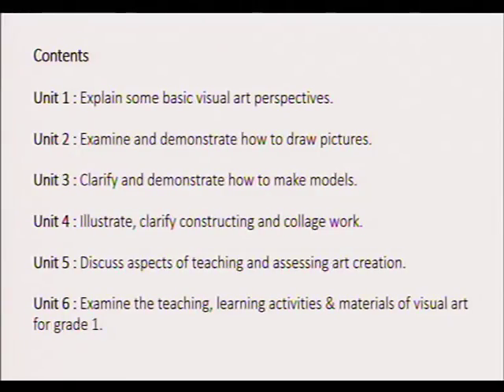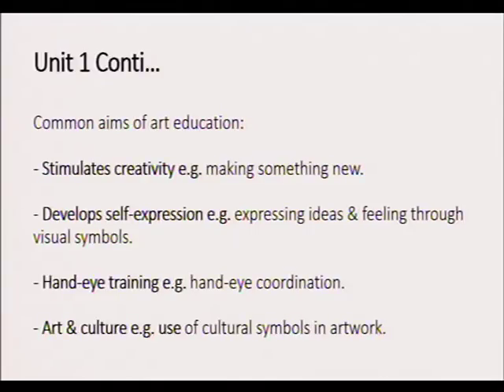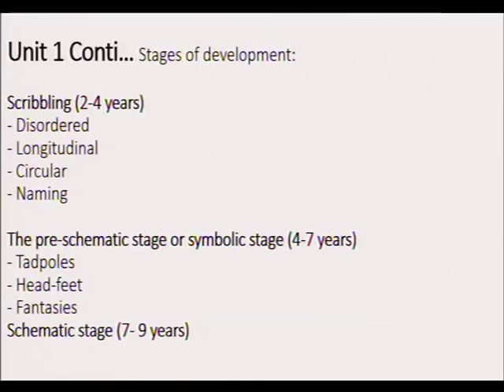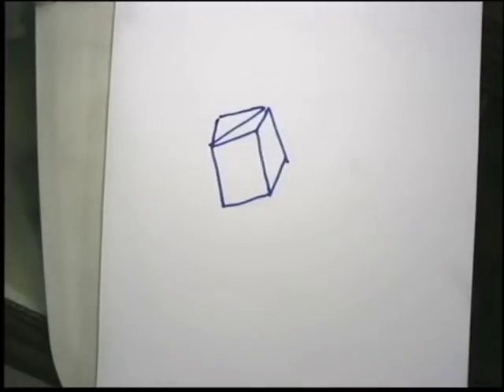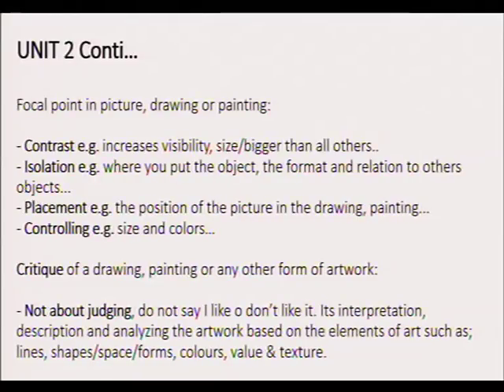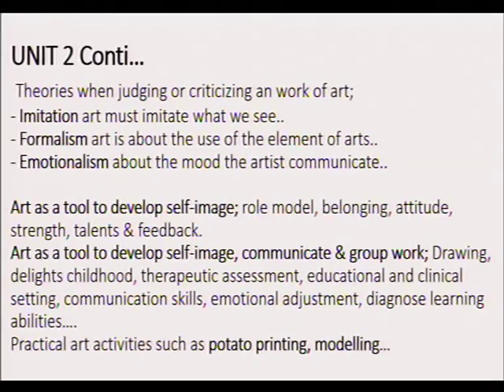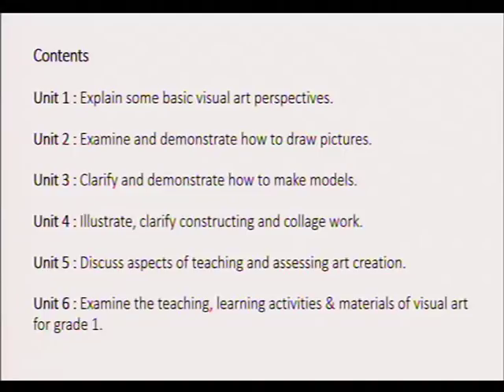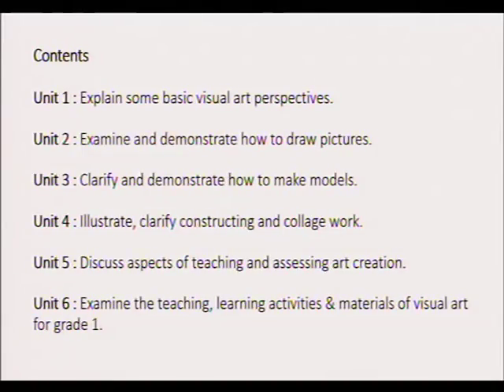IOL CC EB2018 VA11